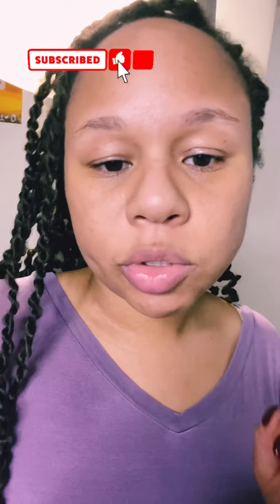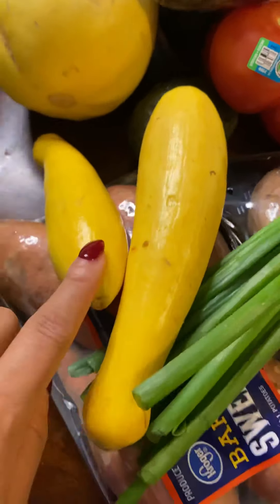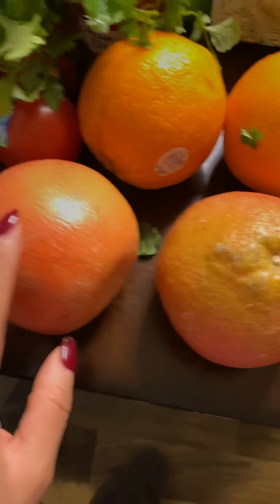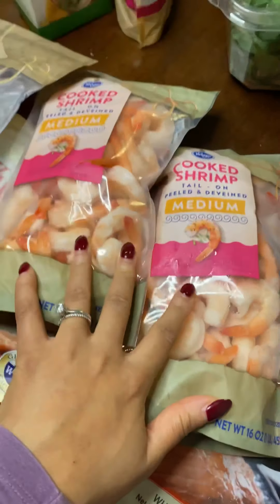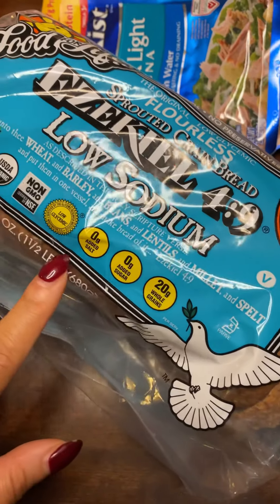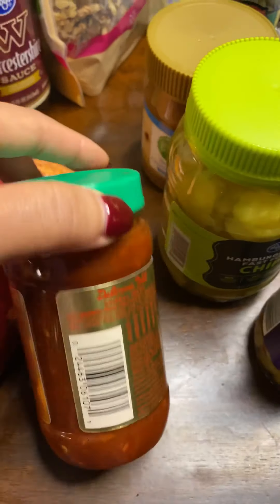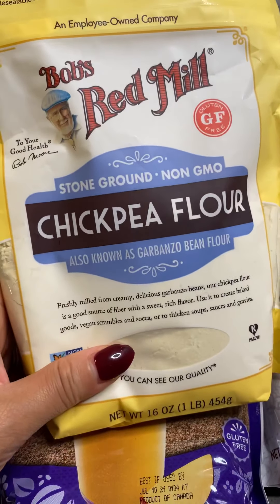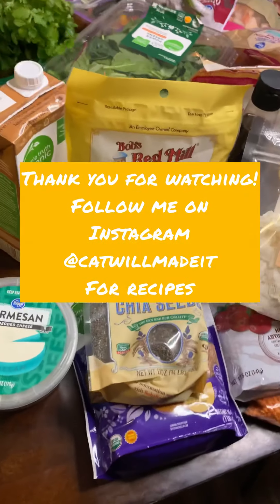Kroger Healthy Grocery Haul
Hubby and I went on a detox journey this month and we feel AMAZING! We stopped eating red meats, dairy, and processed foods for a bit. Check out this Grocery Haul to see what foods we bought to kick off this detox journey.